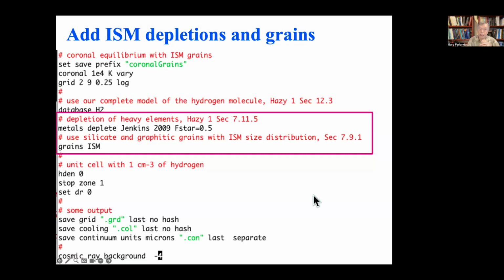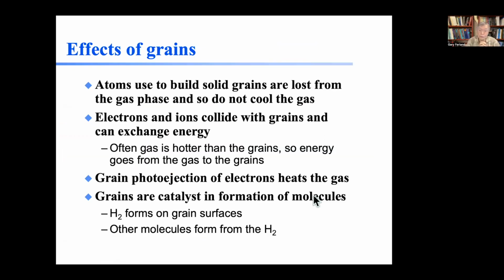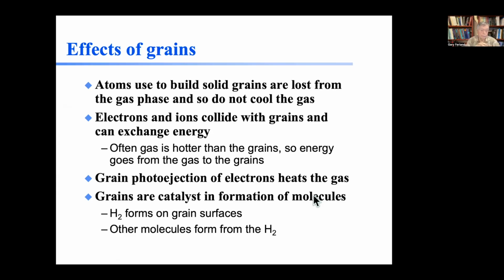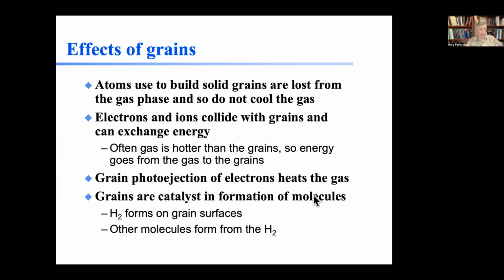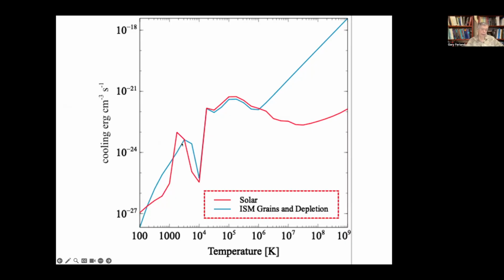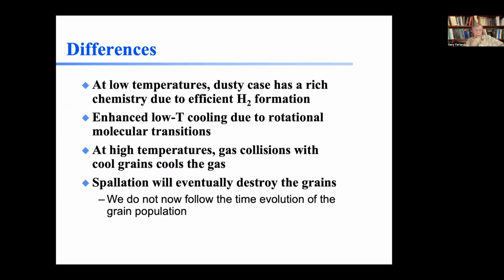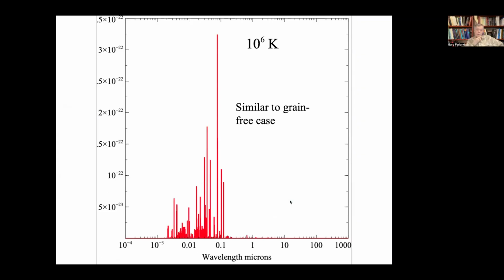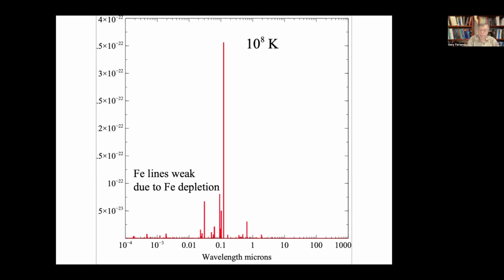30 cooling function grains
30_cooling_function_grains
shows command
grains ISM
metals deplete Jenkins 2009